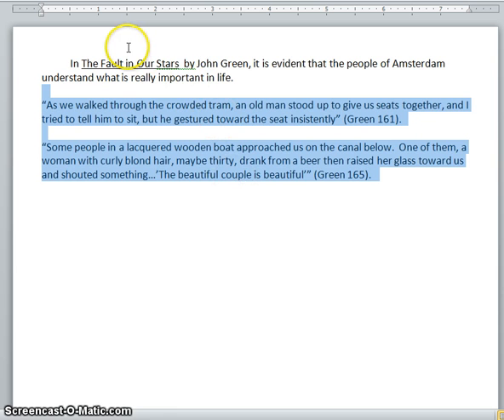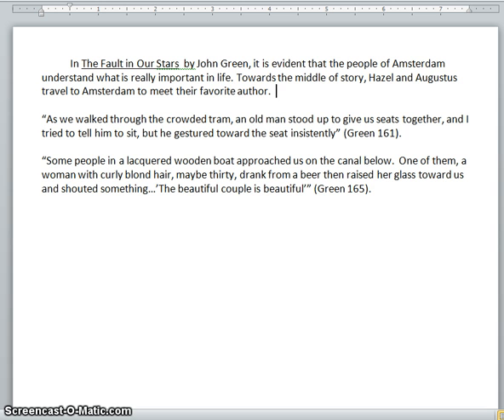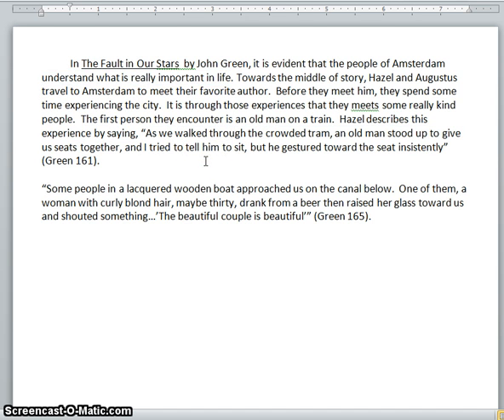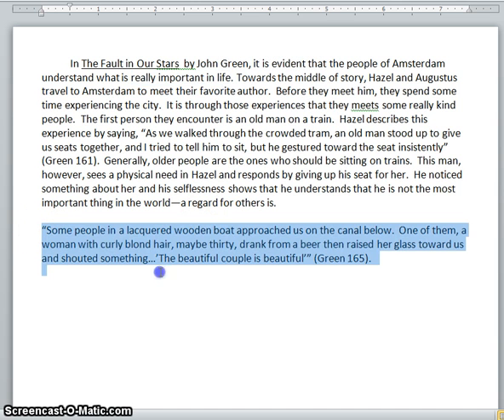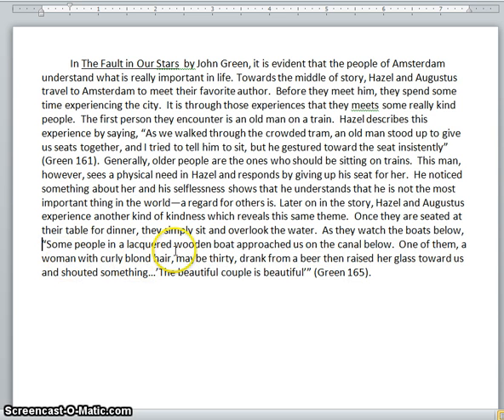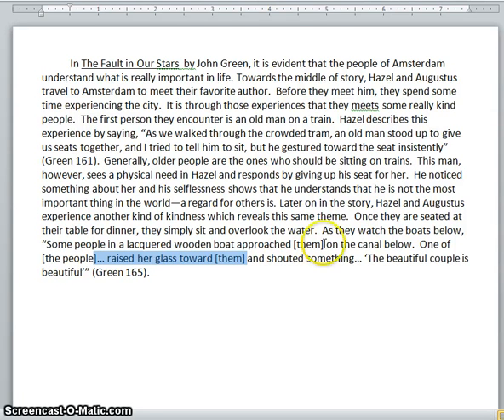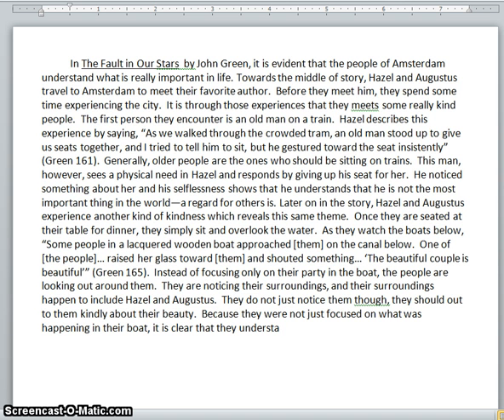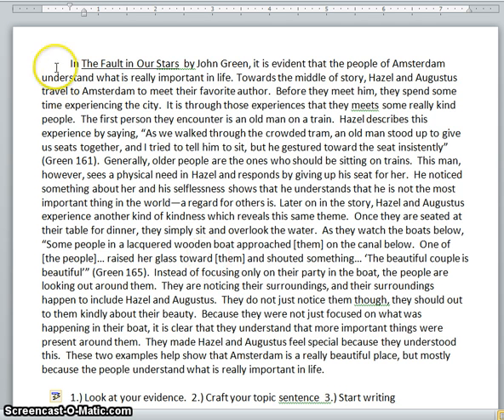Literary Analysis Writing